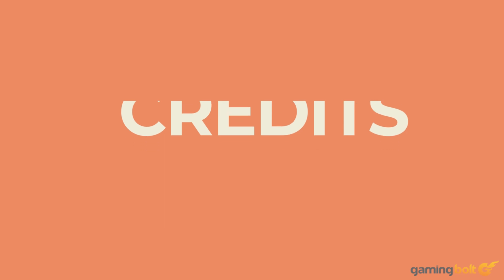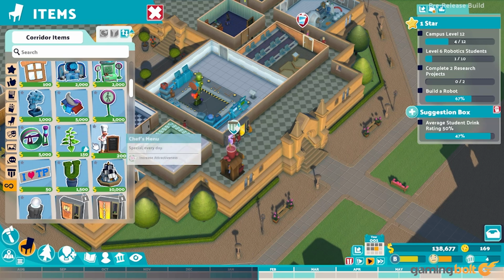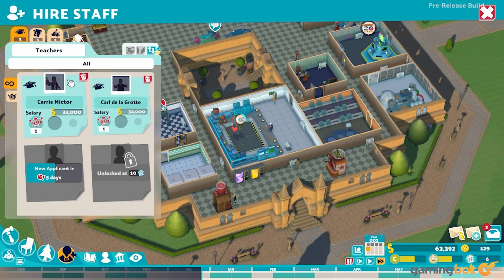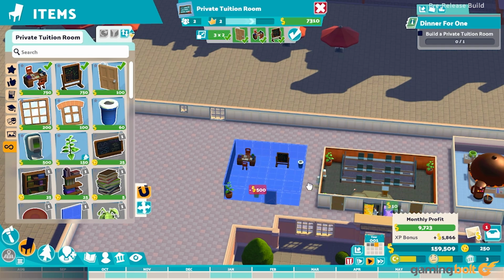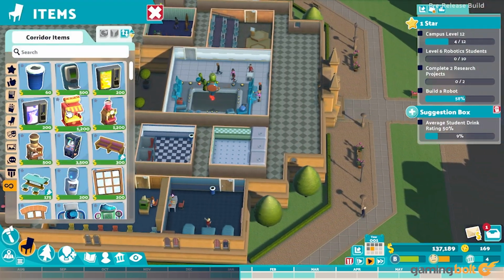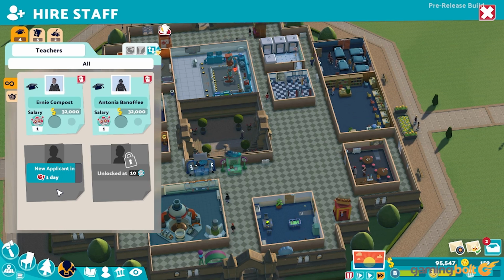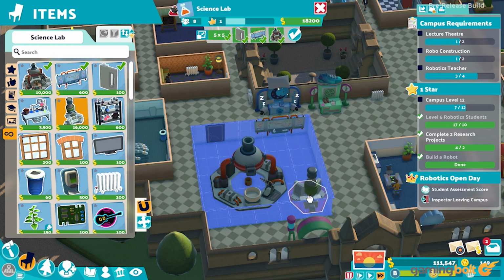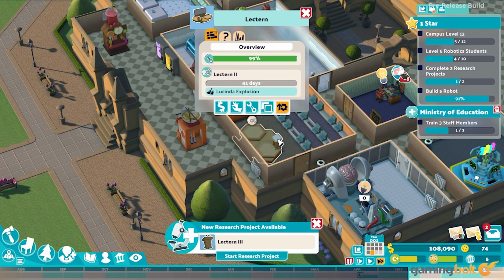Two Point Campus Review - The Final Verdict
Two Point Campus is a great management sim that manages to be quite deep, without adding unnecessary complexity, and its main campaign makes for a fun tutorial, and the writing is downright hilarious. The only real downside is that it doesn’t really do much new if you’ve already played Two Point Hospital.